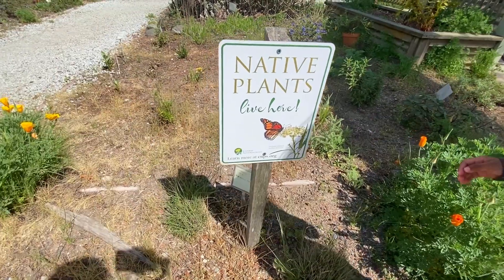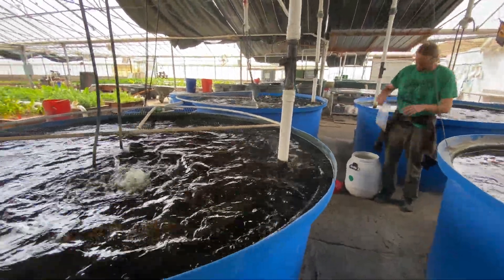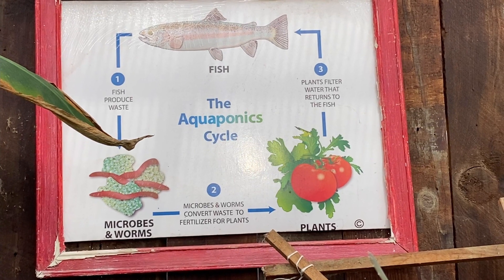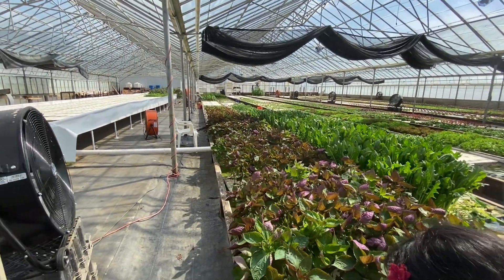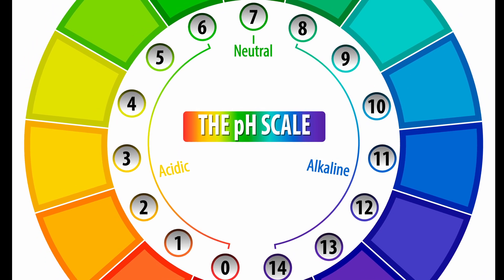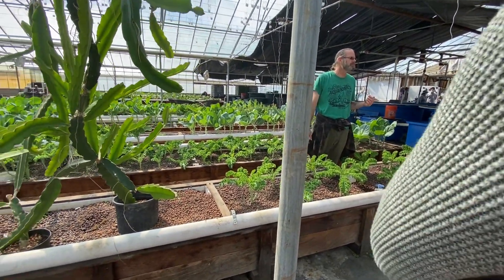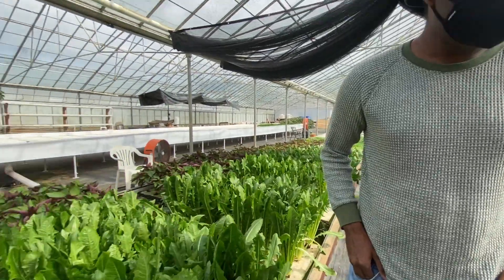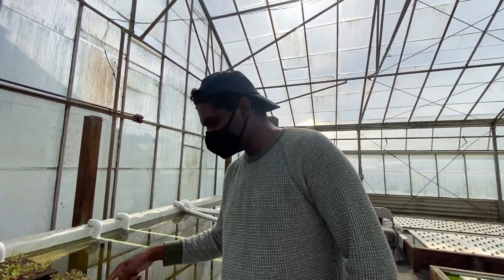What is Aquaponics and How Does it Work? Growing Fish and Vegetables Together| Telugu vlogs from USA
Aquaponics refers to a food production system that couples aquaculture (raising aquatic animals such as fish, crayfish, snails or prawns in tanks) with hydroponics (cultivating plants in water) whereby the nutrient rich aquaculture water is fed to hydroponic grown plant, involving nitrifying bacteria for converting ammonia into nitrates.

As existing hydroponic and aquaculture farming techniques form the basis for all aquaponic systems, the size, complexity, and types of foods grown in an aquaponic system can vary as much as any system found in either distinct farming discipline.

Aquaponics consists of two main parts, with the aquaculture part for raising aquatic animals and the hydroponics part for growing plants.Aquatic effluents, resulting from uneaten feed or raising animals like fish, accumulate in water due to the closed-system recirculation of most aquaculture systems. The effluent-rich water becomes toxic to the aquatic animal in high concentrations but this contains nutrients essential for plant growth.Although consisting primarily of these two parts, aquaponics systems are usually grouped into several components or subsystems responsible for the effective removal of solid wastes, for adding bases to neutralize acids, or for maintaining water oxygenation. Typical components include:

Rearing tank: the tanks for raising and feeding the fish;
Settling basin: a unit for catching uneaten food and detached biofilms, and for settling out fine particulates;
Biofilter: a place where the nitrification bacteria can grow and convert ammonia into nitrates, which are usable by the plants;[16]
Hydroponics subsystem: the portion of the system where plants are grown by absorbing excess nutrients from the water;
Sump: the lowest point in the system where the water flows to and from which it is pumped back to the rearing tanks.
Depending on the sophistication and cost of the aquaponics system, the units for solids removal, biofiltration, and/or the hydroponics subsystem may be combined into one unit or subsystem, which prevents the water from flowing directly from the aquaculture part of the system to the hydroponics part. By utilizing gravel or sand as plant supporting medium, solids are captured and the medium has enough surface area for fixed-film nitrification.The ability to combine biofiltration and hydroponics allows for aquaponic system, in many cases, to eliminate the need for an expensive, separate biofilter.